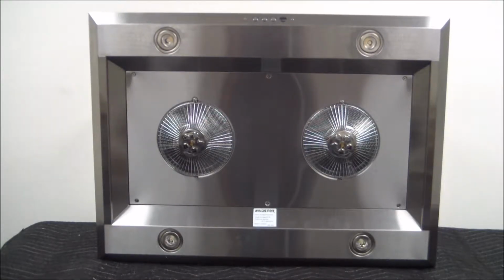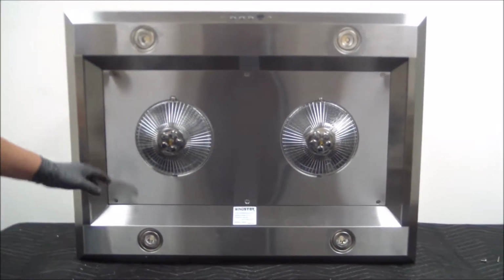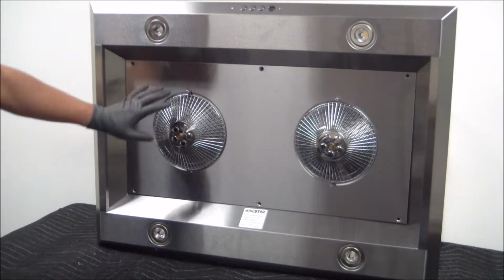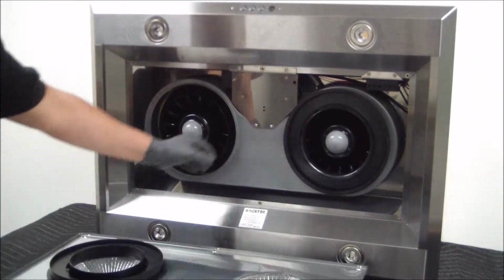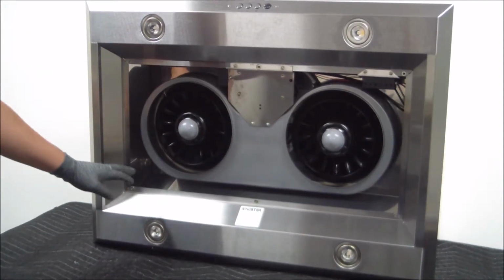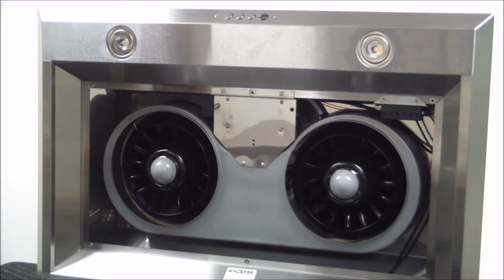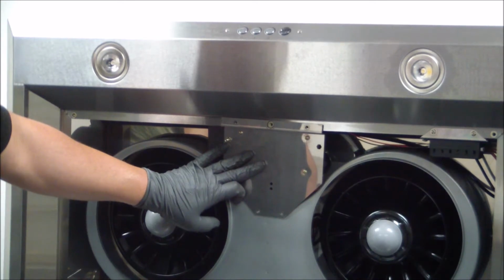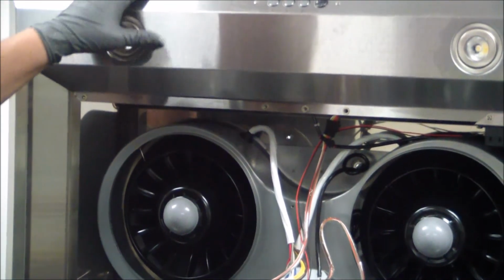Windster Range Hood - RA-18L - How to change light bulbs